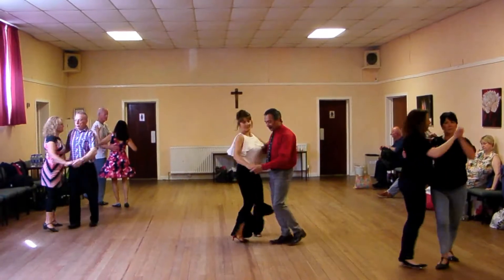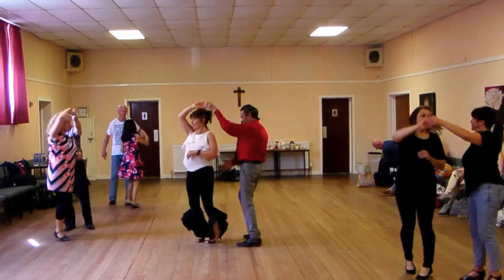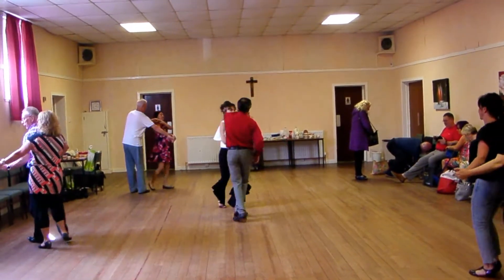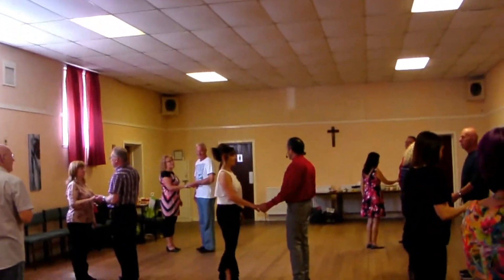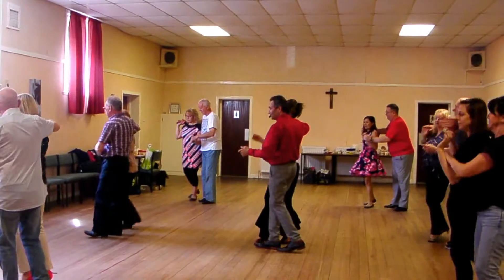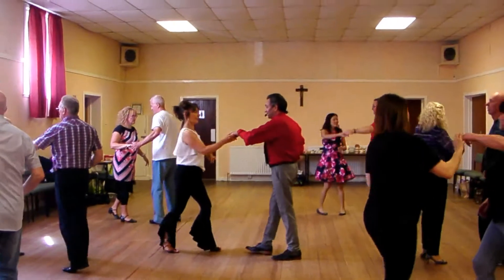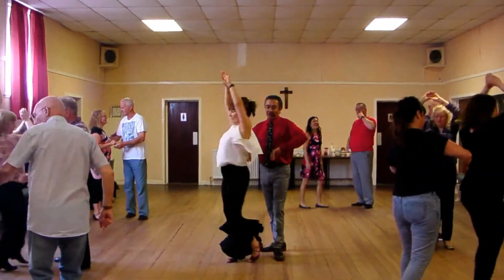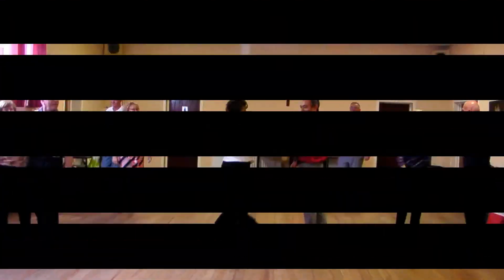Strictly Dancing LeRoc Workshop May 17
A Day Workshop in Le Roc (Modern Jive) in Hurlford, Ayrshire.